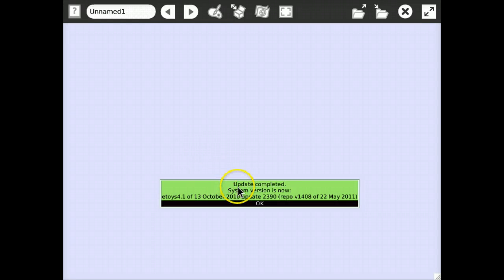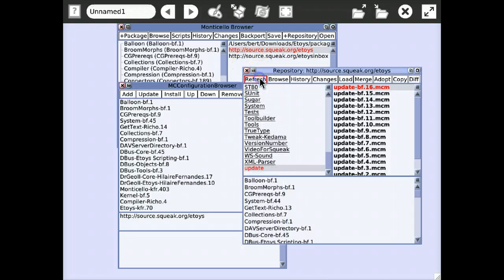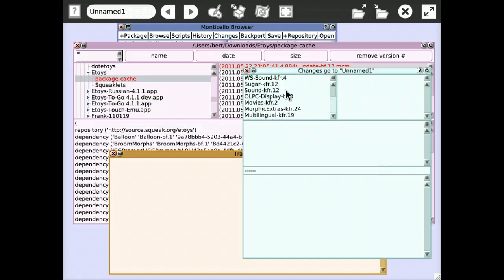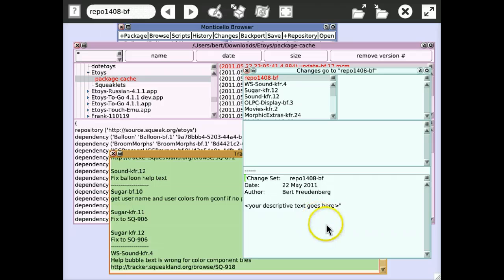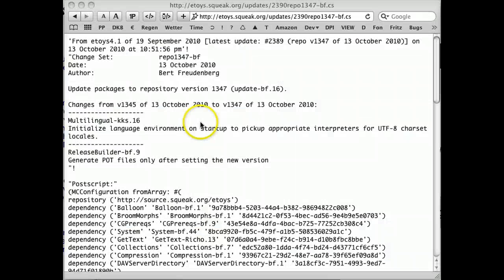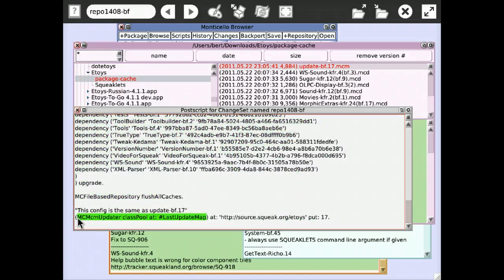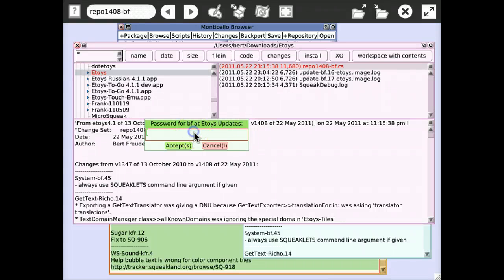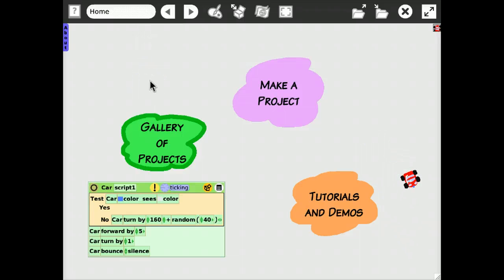Publishing an Etoys update (Squeak Etoys Release How-To)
Squeak Etoys currently uses Monticello for development, but alpha/beta/final releases are managed using an update stream. In this screencast, Etoys developer Bert Freudenberg shows how to publish an update in preparation of a release. For more detail see